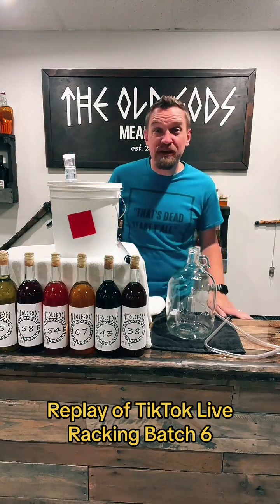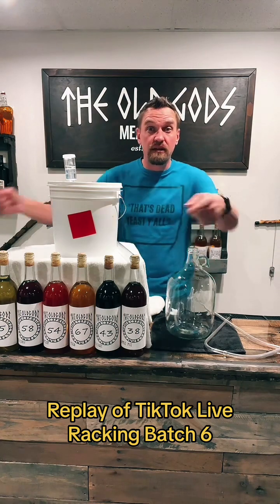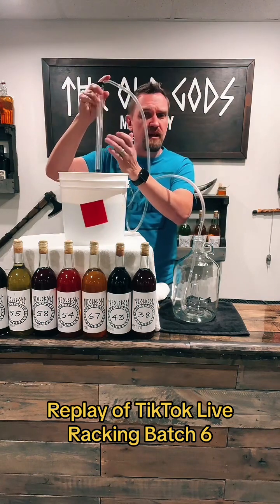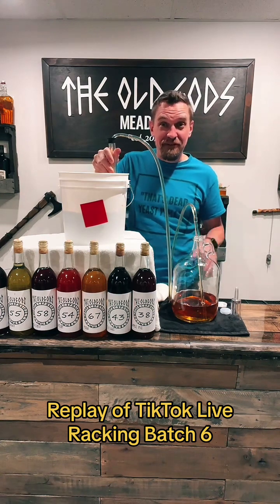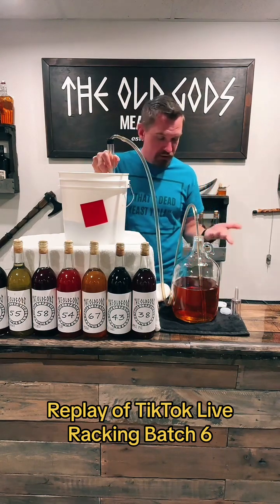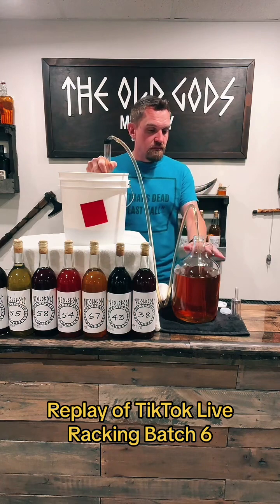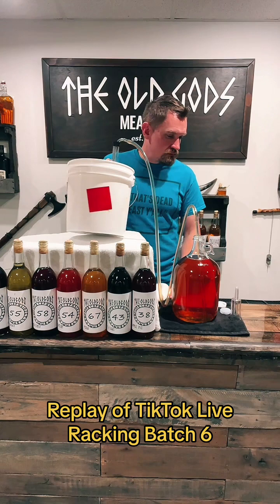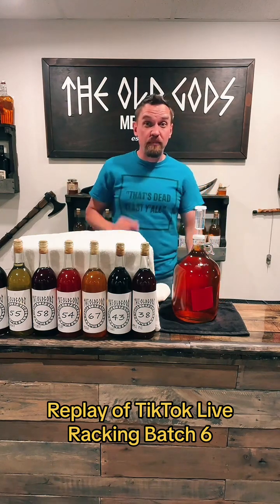Replay of TikTok Live! Racking Batch 6!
Join me on TikTok Live every Wednesday for MEAD making!